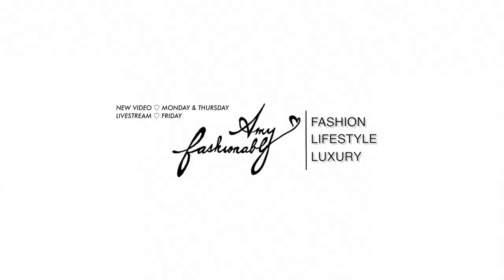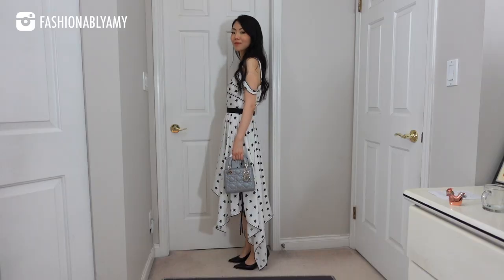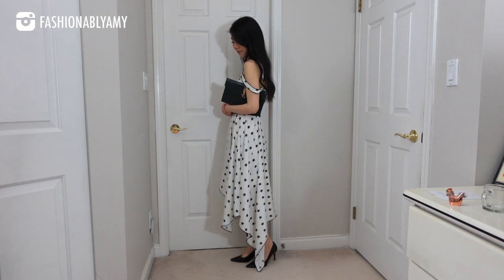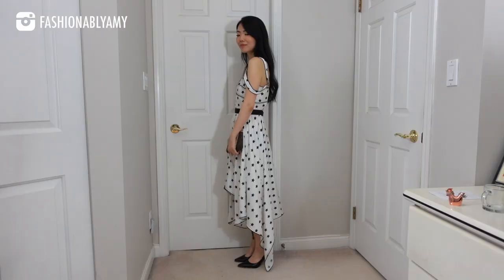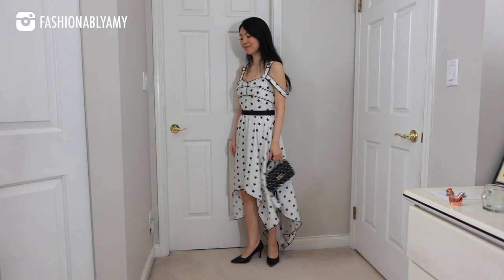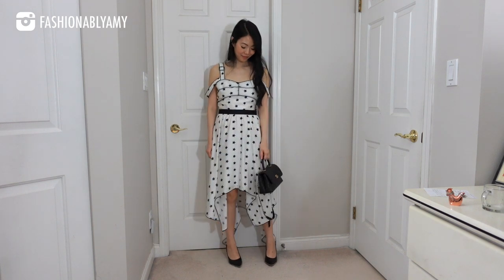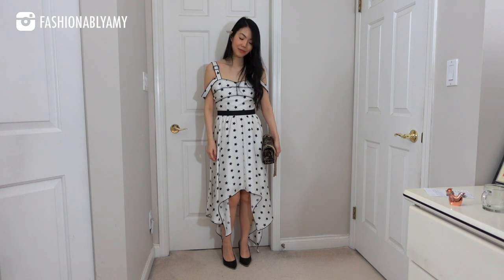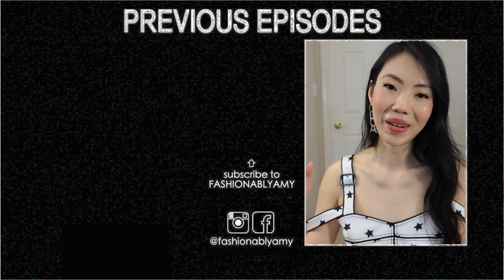9 BEST EVENING BAGS FROM MY LUXURY HANDBAG COLLECTION | FashionablyAMY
My best evening / cocktail handbags from my entire luxury bag collection! Checkout my recent videos here:👇🏻

❤️ MENTIONED

❤️ MAKEUP

❤️ DISCOUNT & RECOMMENDATIONS

❤️ POPULAR REVIEWS

❤️ WRITE ME :)
AMY C
RPO OAK
VANCOUVER BC V6M 0A9
CANADA